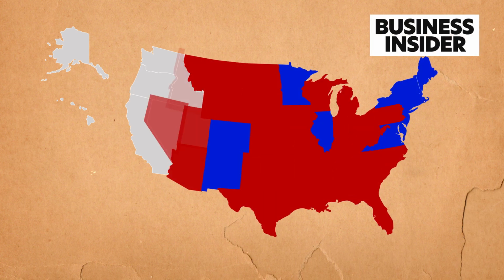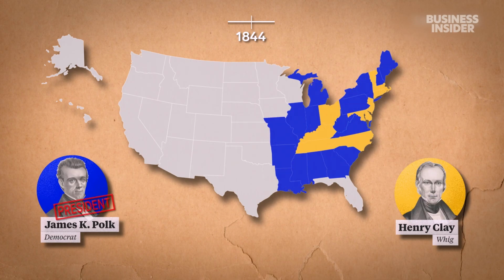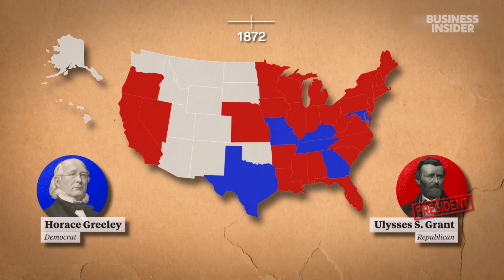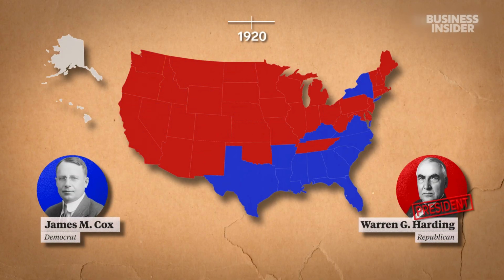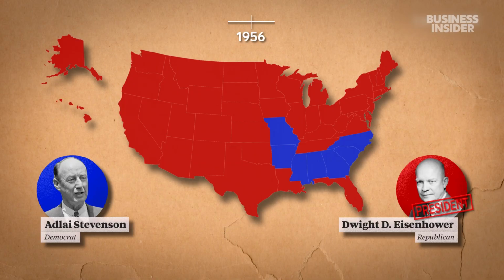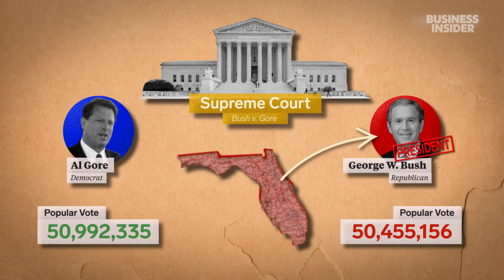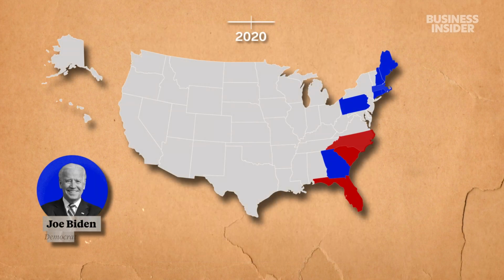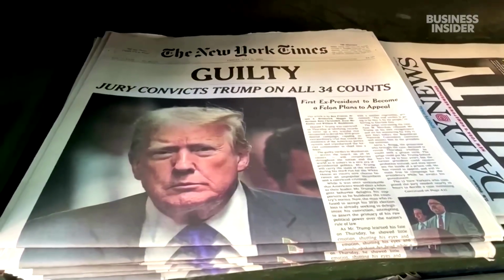How The US Voted In Every Election, From George Washington To Donald Trump | Business Insider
The United States has had 60 presidential elections starting in 1789. New parties have come and gone, while new states expanded the electoral map. Maps show us how each state has voted over time — and who have been the winners and losers along the way.

00:00 - Intro
00:28 - First Party System (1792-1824)
01:30 - Second Party System (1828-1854)
02:40 - Third Party System (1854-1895)
05:46 - The Early 1900s (Progressive Era)
07:14 - Fifth Party System - FDR/New Deal Coalition
09:48 - Sixth Party System (1964-present)
16:42 - Credits

Business Insider on Facebook Business Insider on Instagram Business Insider on Twitter

How The US Voted In Every Election, From George Washington To Donald Trump | Insider Docs